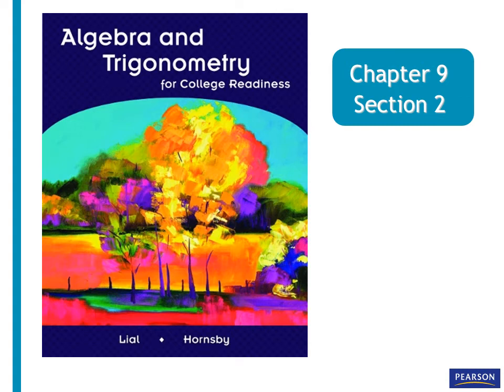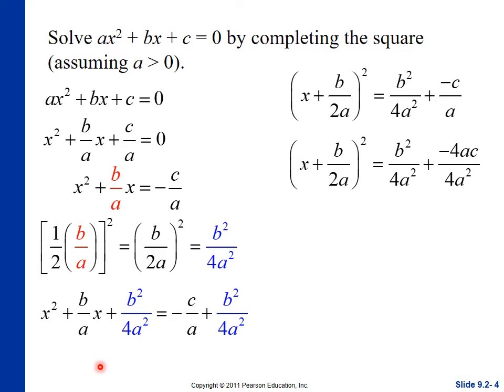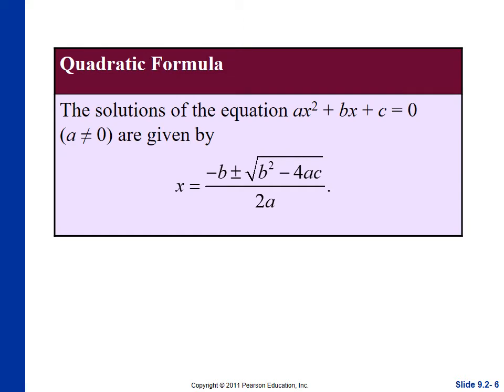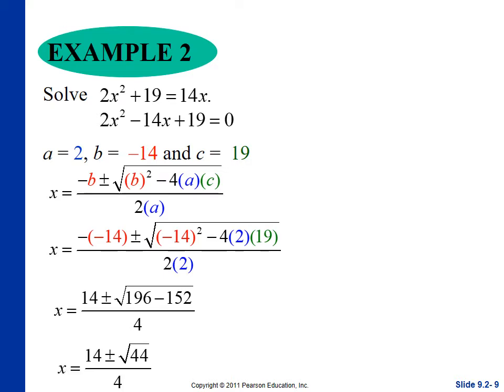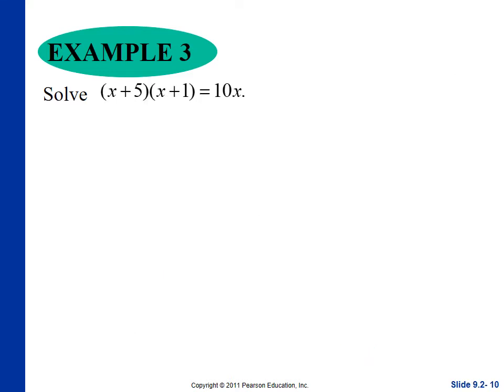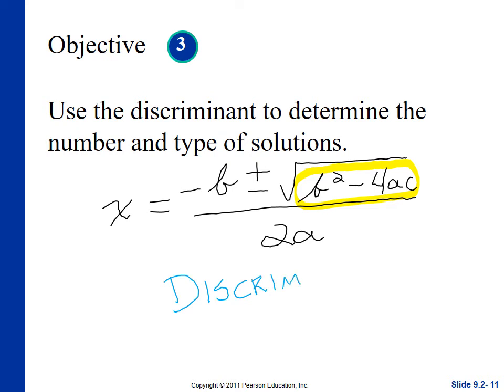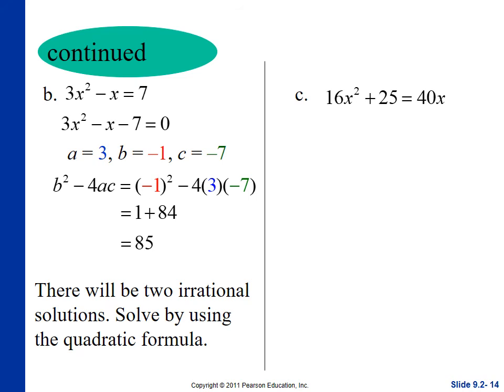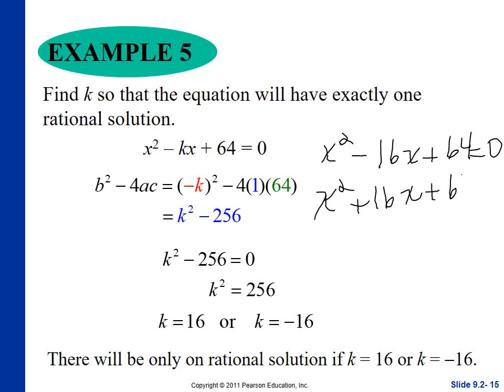9 2 The Quadratic Formula